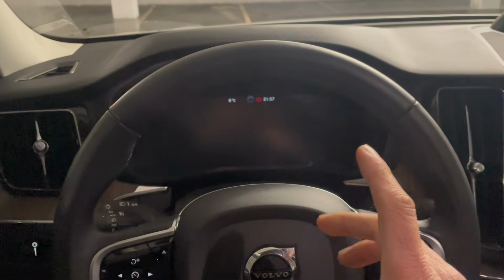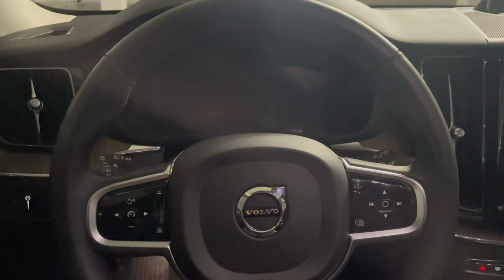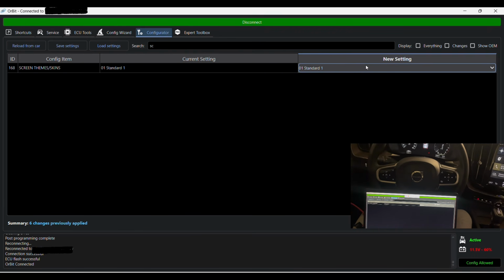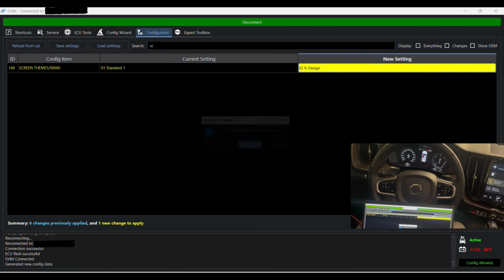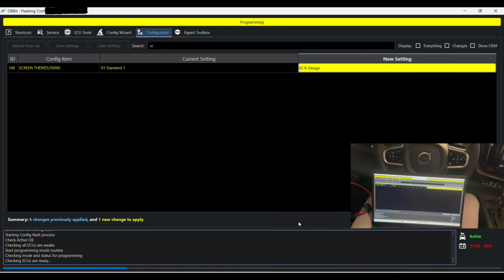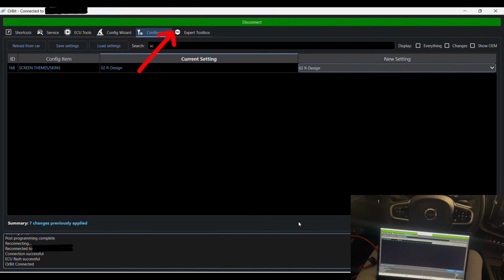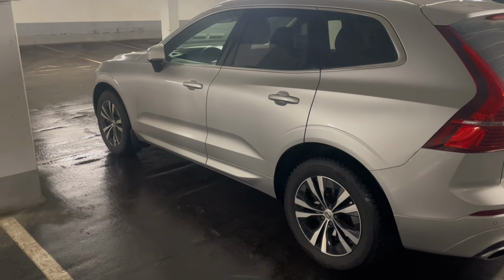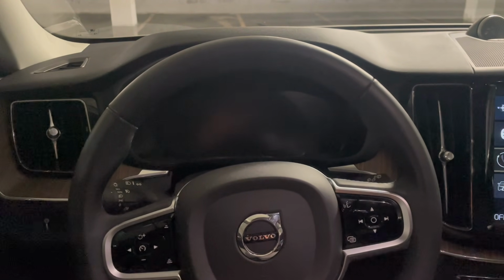Volvo Theme Skins Upgrade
In this video I change the driver display theme skins on my Volvo using ORBIT.

This allows you to switch between different styles like:
 • R-Design
 • Inscription
 • Polestar
 • Excellence
 • Ocean Race

A simple way to customize the look of the digital driver display.

If you’re interested in more configurations like this, check out my full ORBIT setup guide on the channel.

⚠️ Make changes at your own risk.

More Volvo DIY & upgrades: VolvoDIYWorks

00:00 Intro
00:42 Connecting to Orbit
01:03 Configuring with Orbit
02:16 ECU flash Process
02:52 ECU flash Complete
03:11 Theme skin Unlocked
04:04 Outro